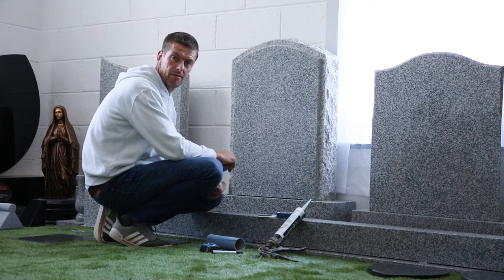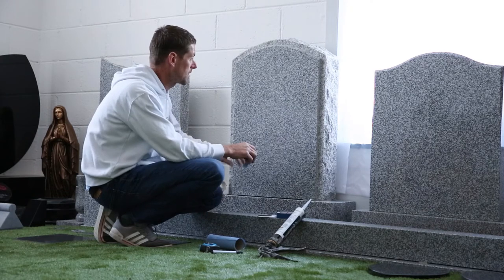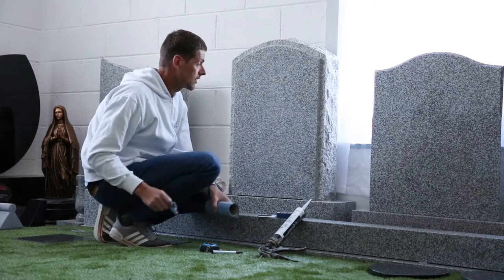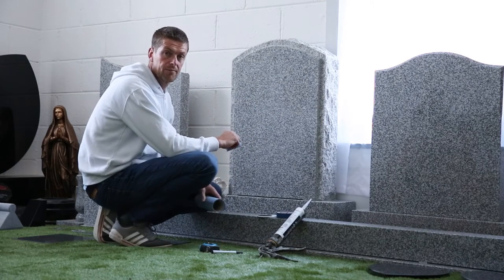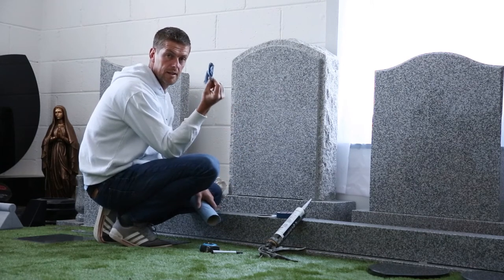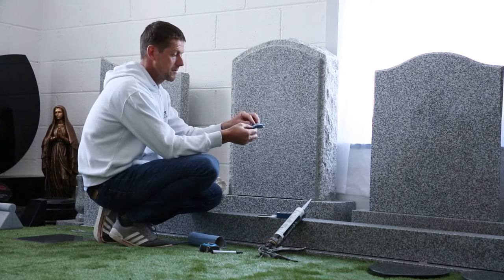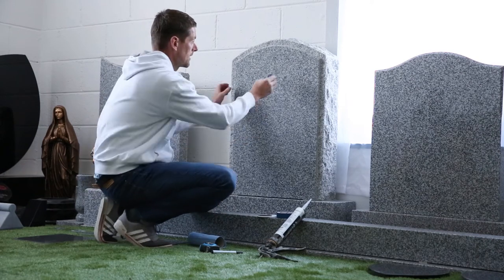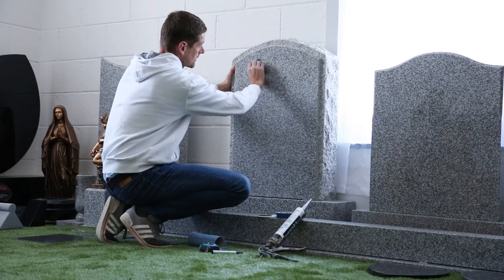Fitting ceramic photo to a headstone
Just a quick explanation of how to place ceramic photo to a headstone.